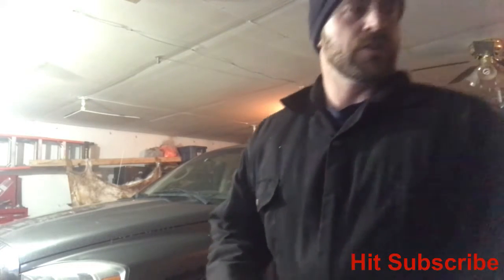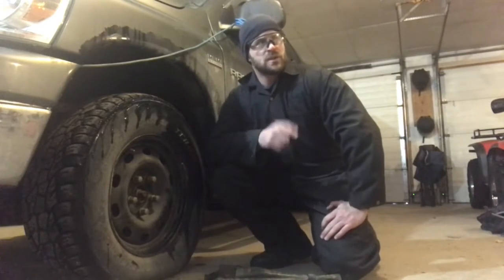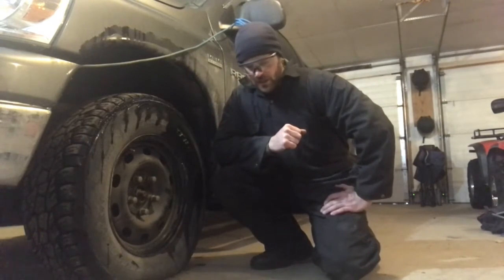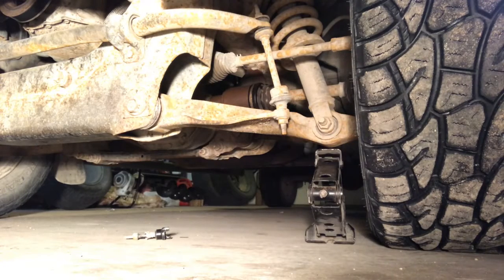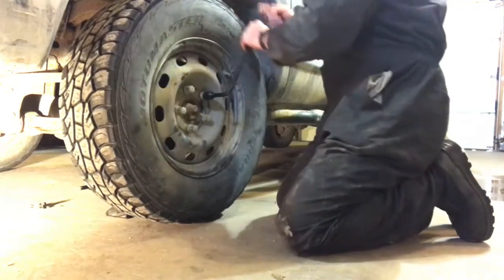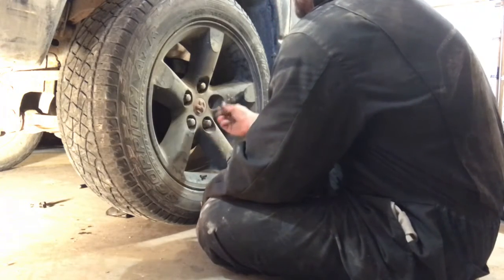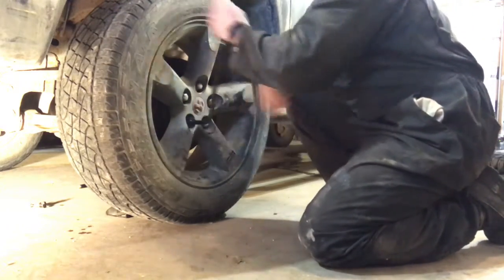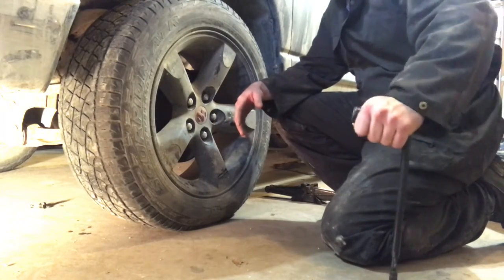Changing a flat tire on the side of the road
This is a video for when you are on the side of the road with a flat tire.
Got a little sappy at the beginning there but the CAF hasn't had a great year and COVID is killing people my age so what the hell.